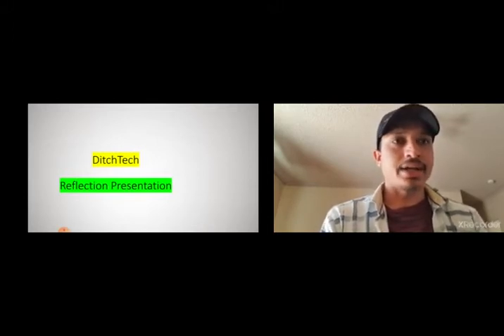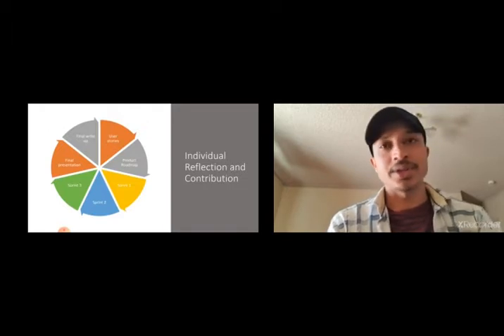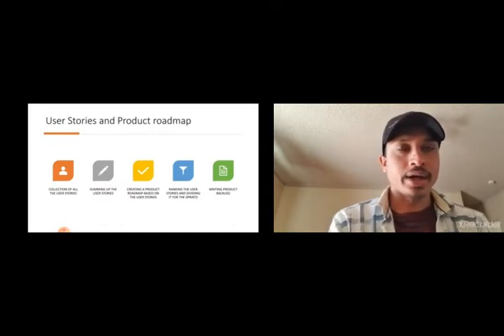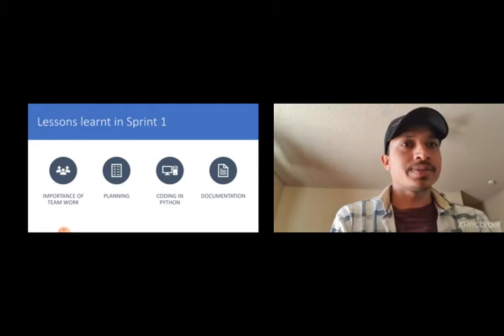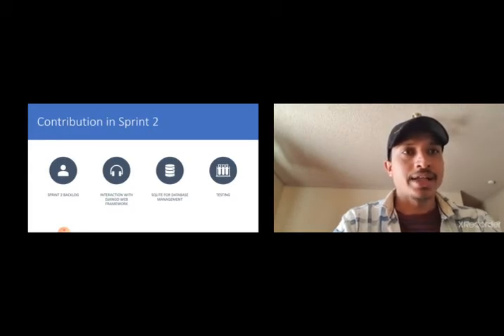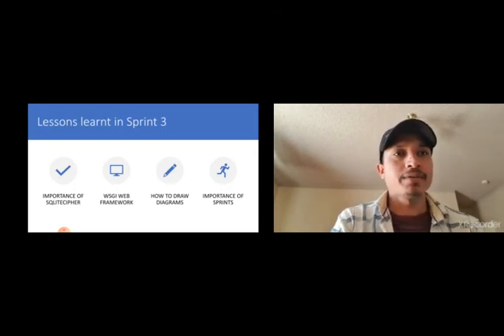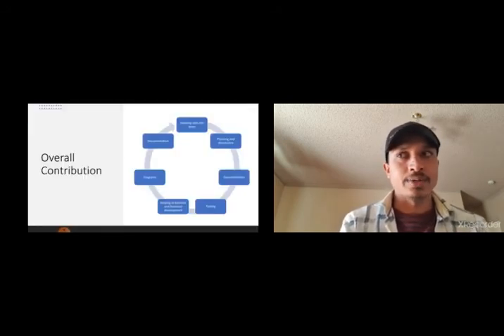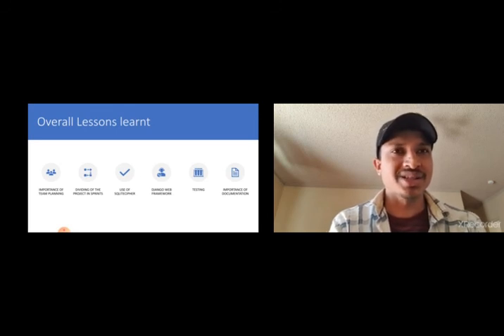Itech 7415 final presentation